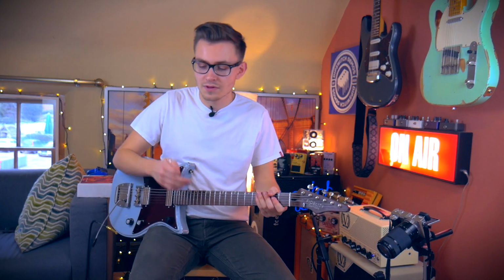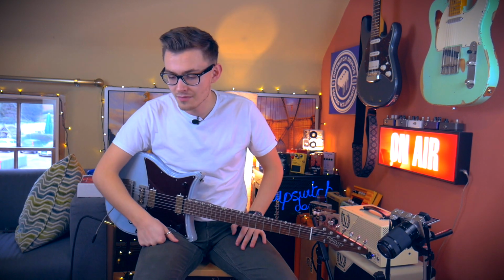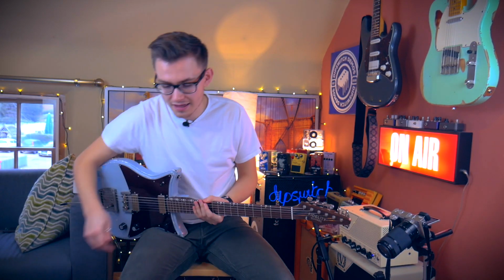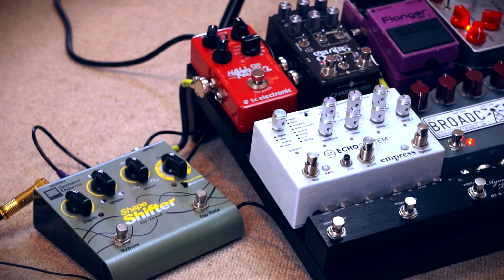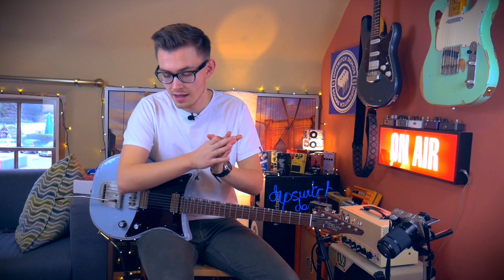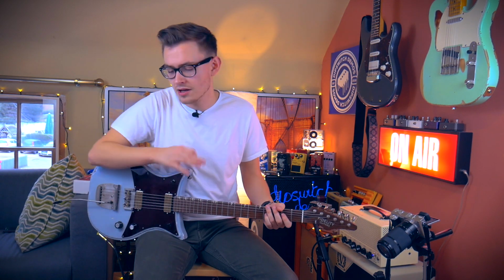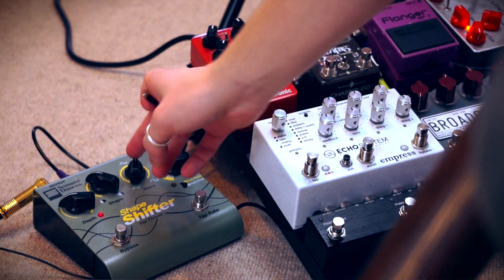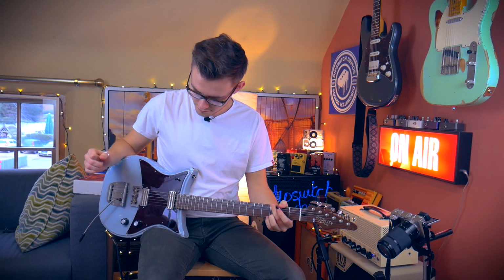Tremolo before or after reverb?!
Pedals used
Chase Bliss Audio Gravitas
TC Electronic Hall of Fame 2
Seymour Duncan Shape Shifter

I am proud to be an official Ernie Ball and Music Man artist.

Gear used:
Gibson Les Paul Traditional Mahogany (Alegree Pickups)
Gibson Les Paul Traditional
Victory V40 The Duchess
Ernie Ball Cables
Pedal Patch UK Cables
Ernie Ball Strings
Ernie Ball Prodigy Picks
Hawk Picks
Chicken Picks
Barefoot Buttons
Truetone Onespot Pro CS12
Sennheiser e906